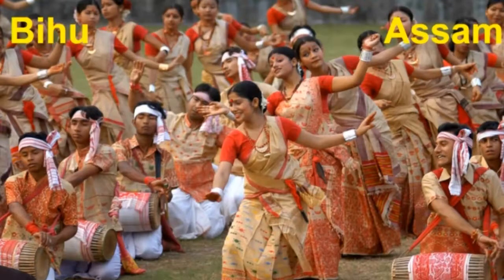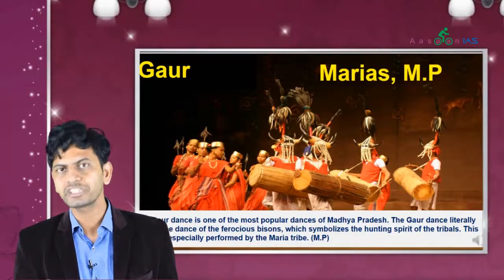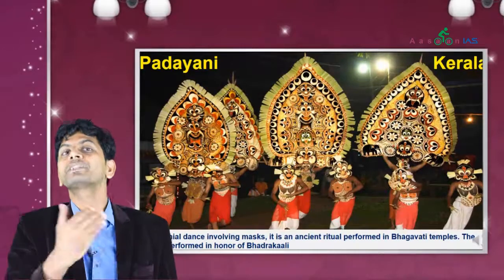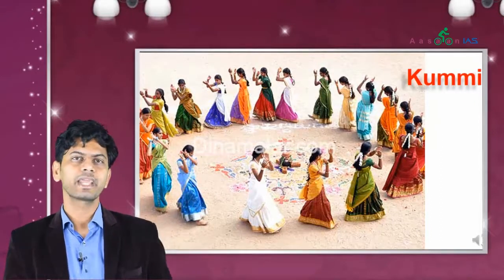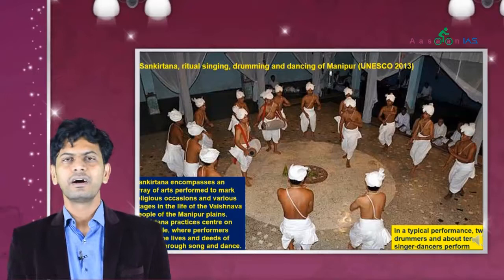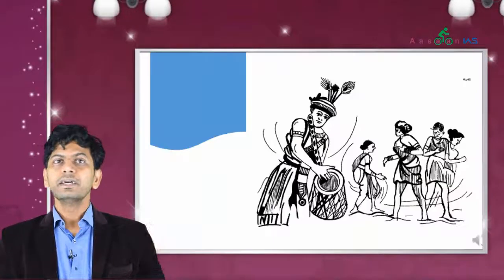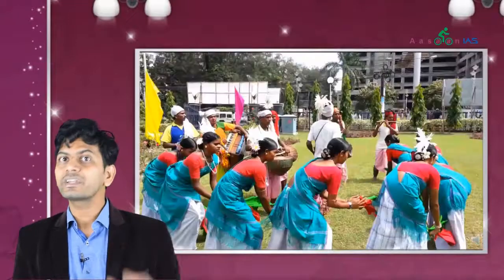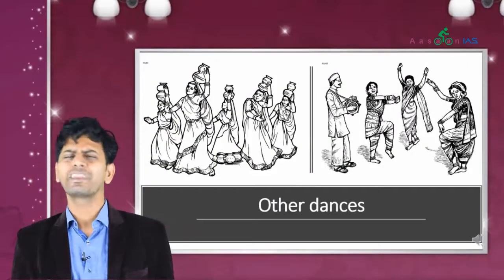Performing Arts Dance Part 2 of 2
For UPSC and other state Exams